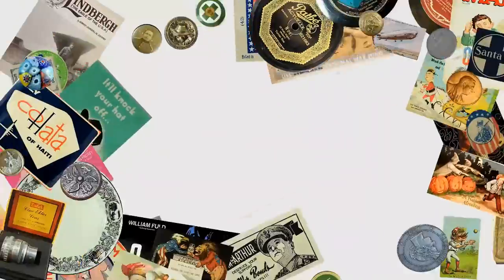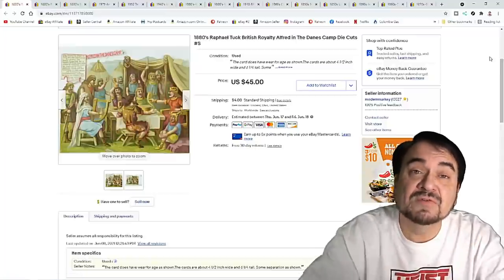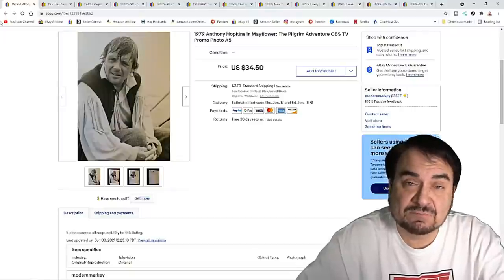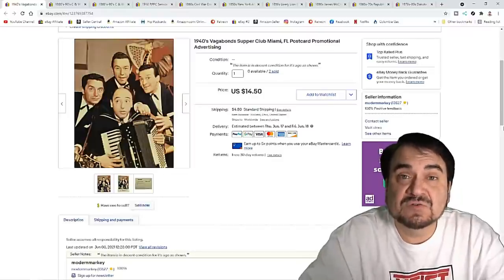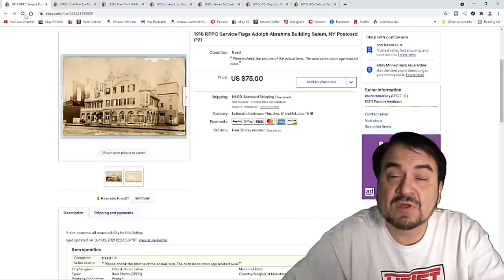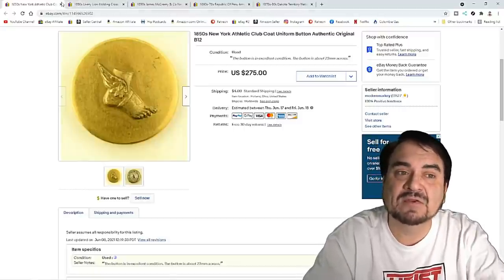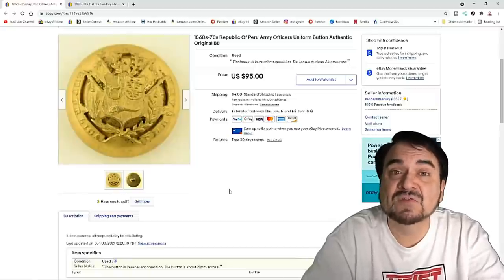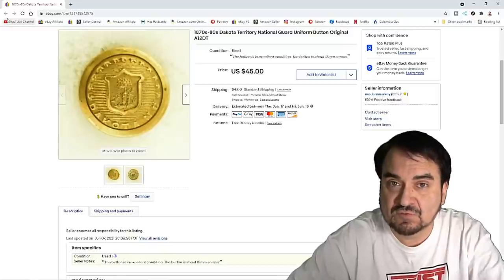Can't Believe All The Money We Made From These